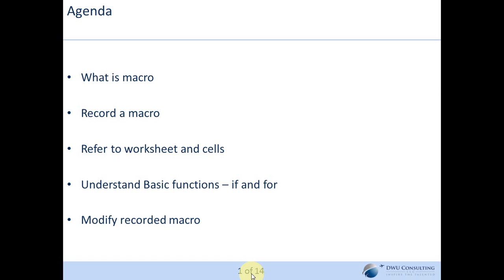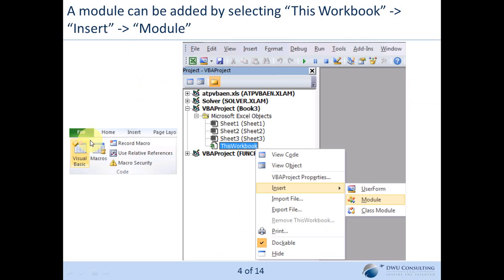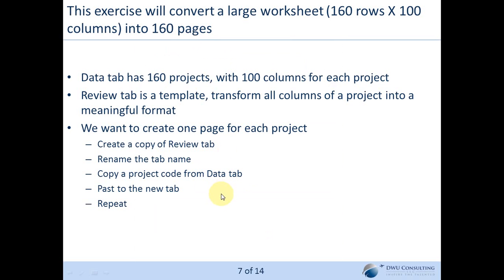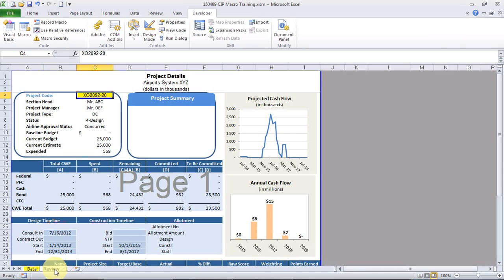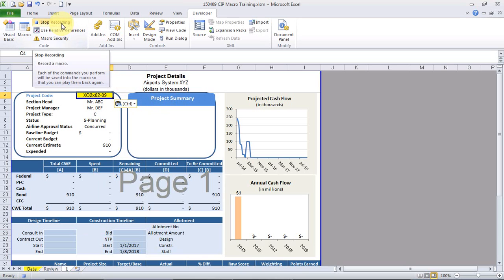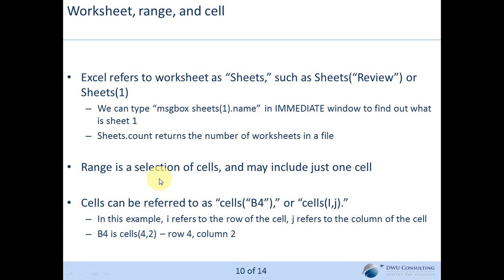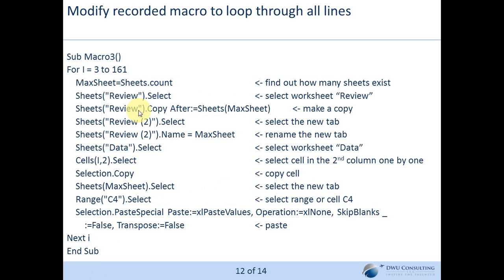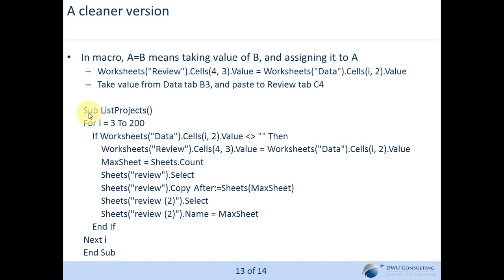E3 Excel Macro Basics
This session discusses how to record, revise and write an Excel macro.